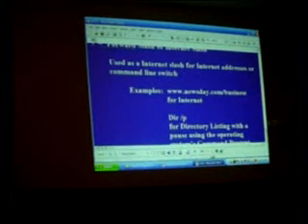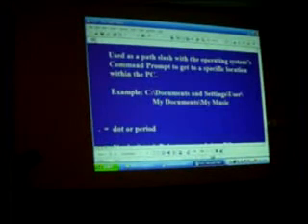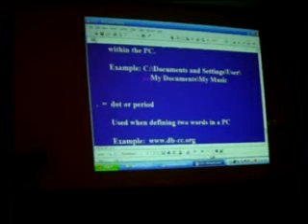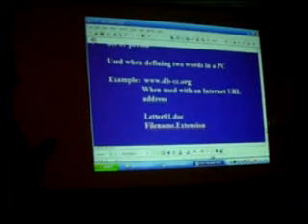Bill Frisch Part 2, Clip 4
Deerfield Beach Computer Club March 21 2008 Class on Know Your Computer Part 2, Clip 4